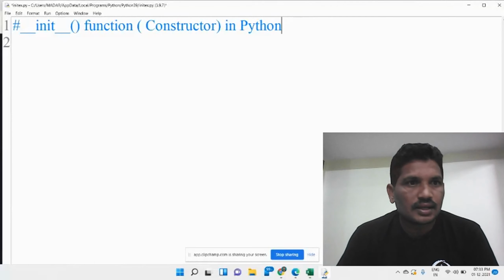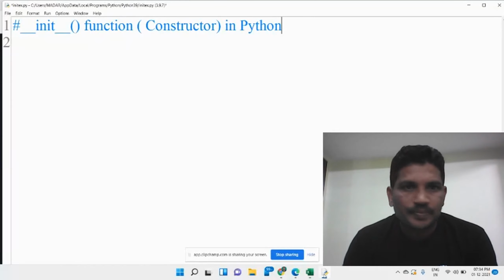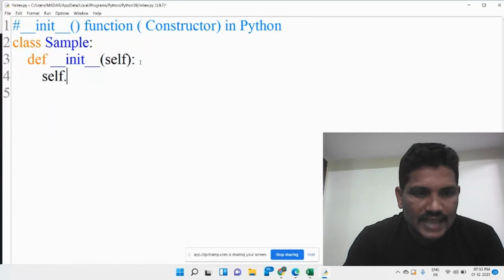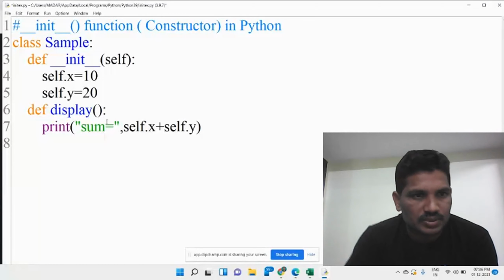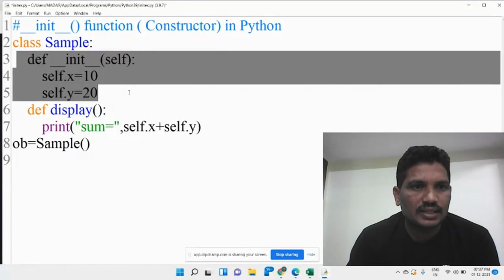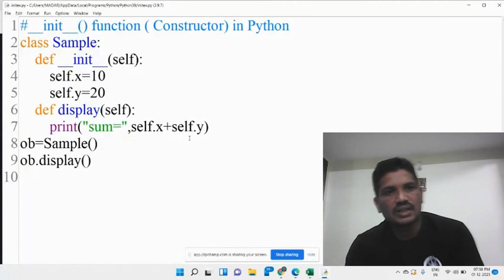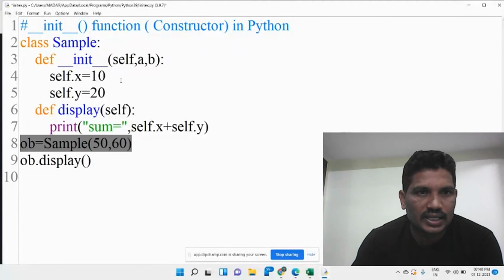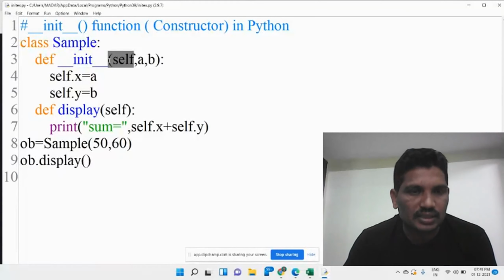init in Python | Constructor in Python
init In Python | Python Constructor Explained With Example

What is __init__() in Python? Learn how the Python init method works and how it automatically initializes object attributes when an object is created.

In this beginner-friendly tutorial, you will understand Python constructors, init(), self, object initialization, and practical class examples step by step.

✅ What Is __init__() In Python?
✅ Python Constructor Explained
✅ How __init__() Works
✅ Using self With __init__()
✅ Initializing Object Attributes
✅ Creating Objects From A Class
✅ Practical Python Example
✅ Understanding Automatic Initialization

This tutorial is useful for Python beginners, college students, engineering students, and anyone learning Python OOP concepts.